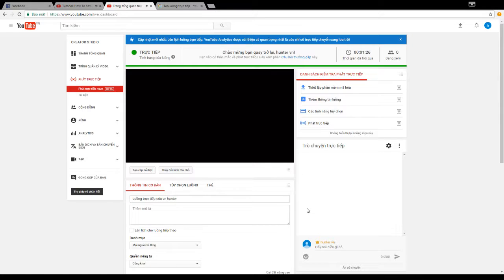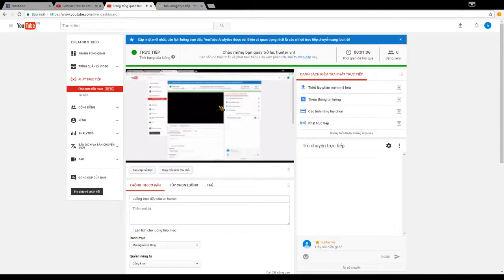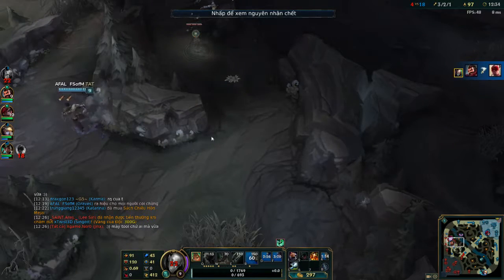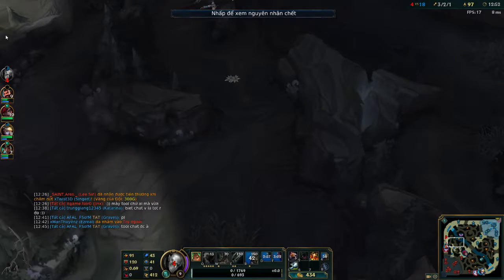Luồng trực tiếp của vn hunter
League streamer